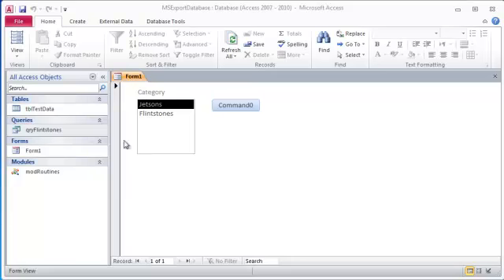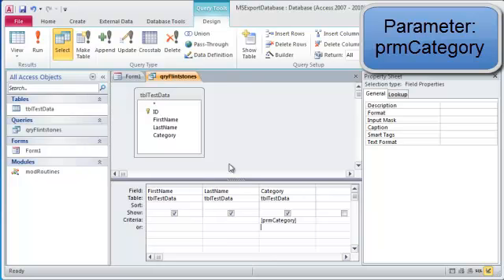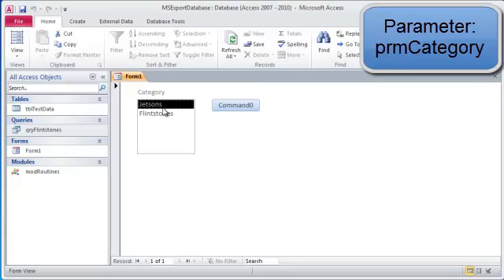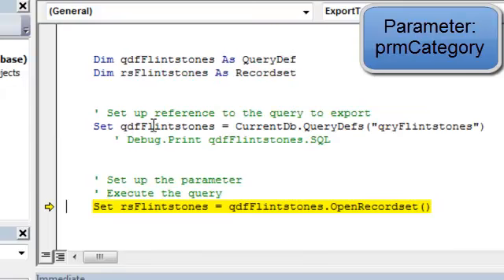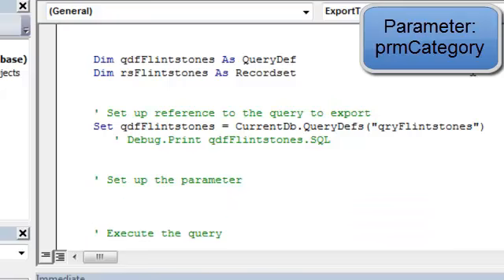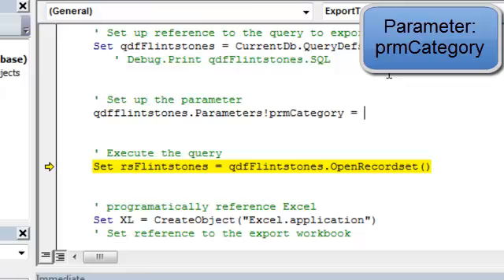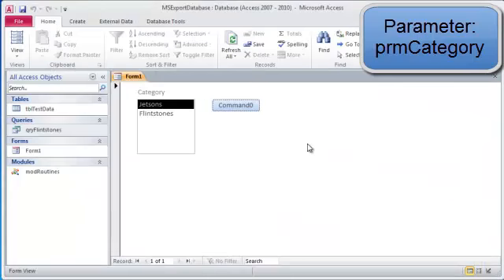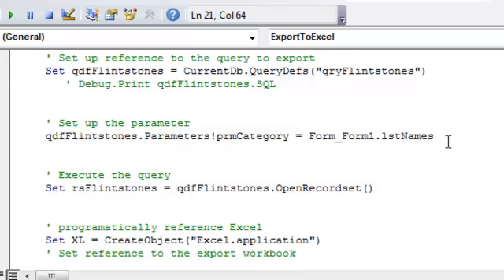ParameterQueryToExcel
Continuation of the Export Access query to excel..
Add a parameter to your query and a listbox to your form